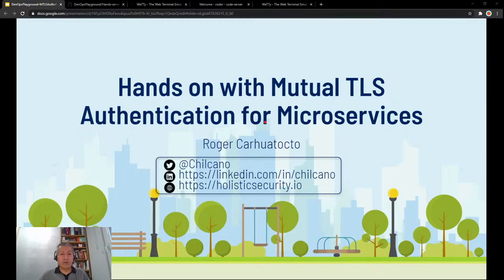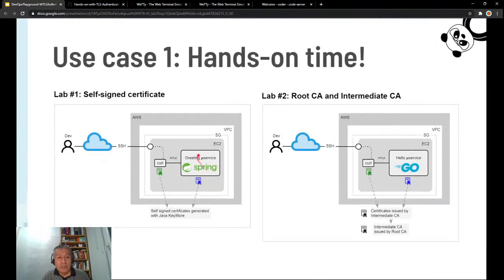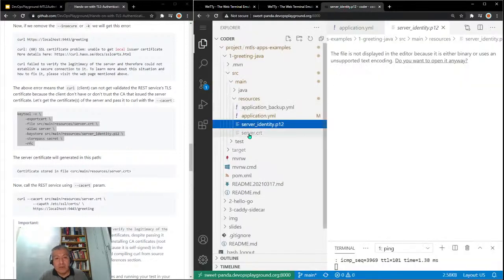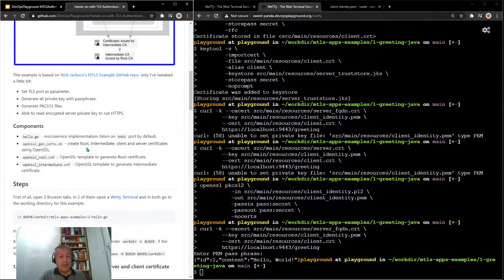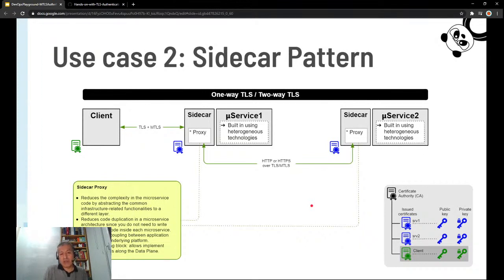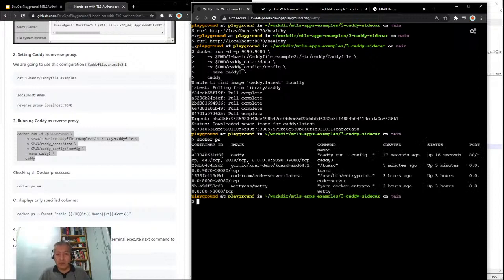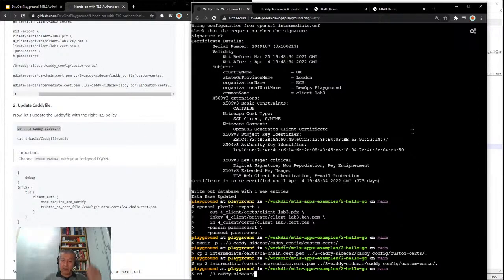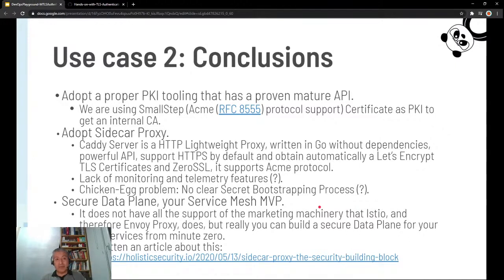DevOps Playground – Hands-on with TLS Authentication for Microservices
Lab environment: Only available for the day of the stream!

As this is a hands-on session, please remember to have your laptop ready!

While Transport Layer Security (TLS) protects communications between two parties for confidentiality and integrity, the Public Key Certificates (x.509) and the Certificate Authority (CA) will allow users to set a cryptographic identity and build a trust relationship between these parties.

With all these concepts, we will be able to secure (encrypt) data in transit and authenticate the parties in scenarios such as Client-Server or Service-Service.

During this Playground you will learn:

- What One-Way TLS, Two-Way TLS or Mutual TLS (mTLS) are,
- How to use Public Key Certificates,
- How to use Mutual TLS together for securing communications among Microservices,
- How to automate everything.

You will need:
- A laptop with any modern web browser

We look forward to seeing you all!